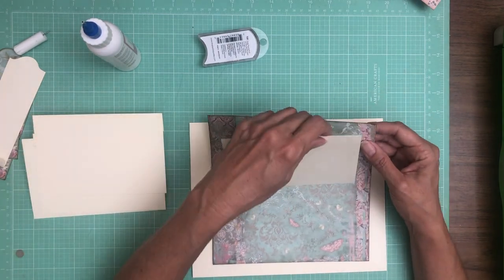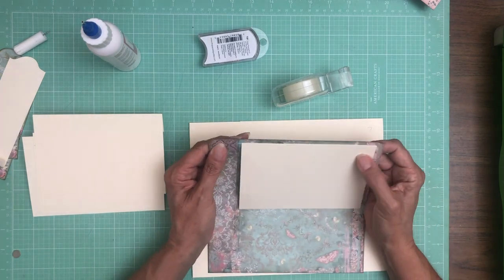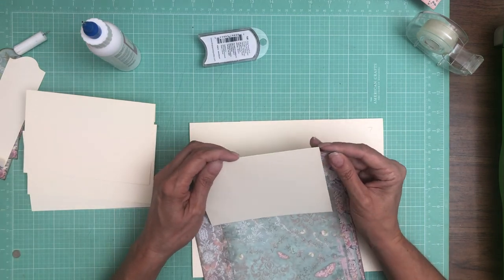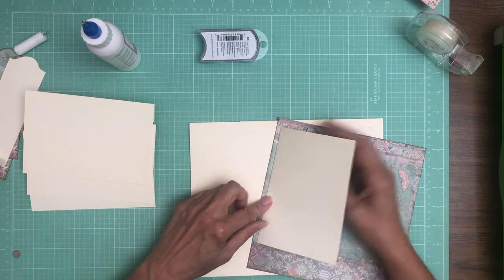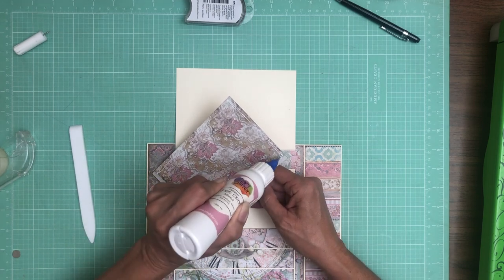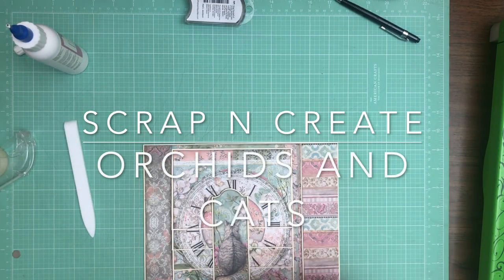Stamperia | Orchids and Cats Page 7